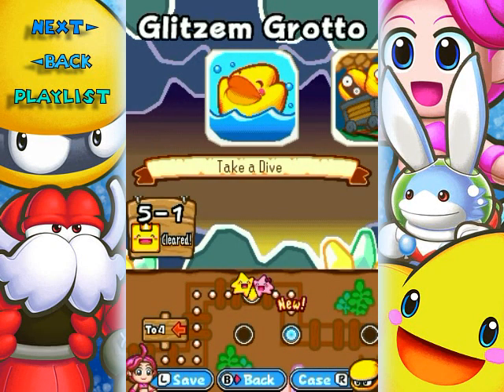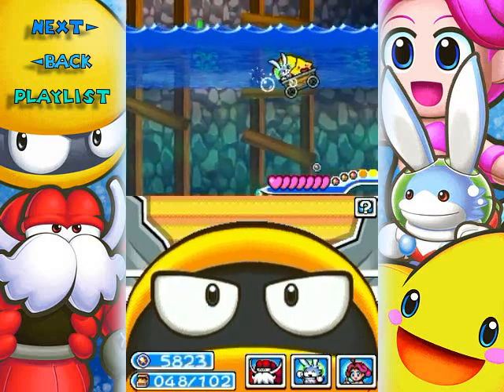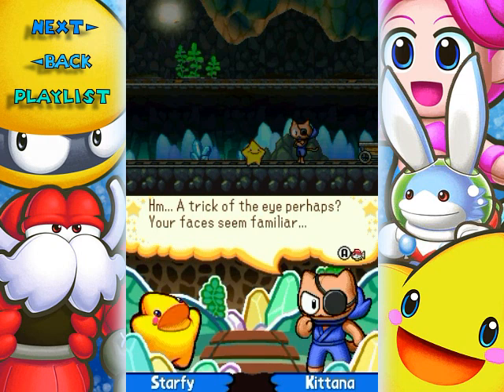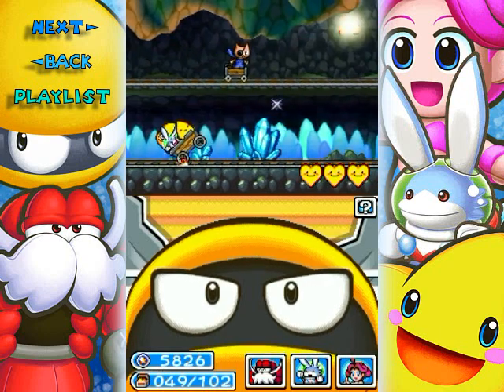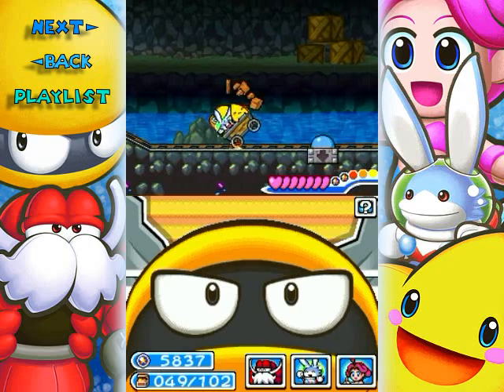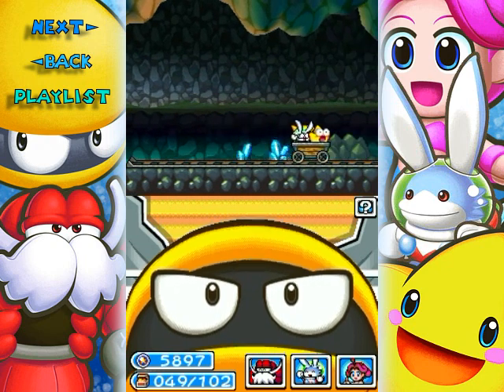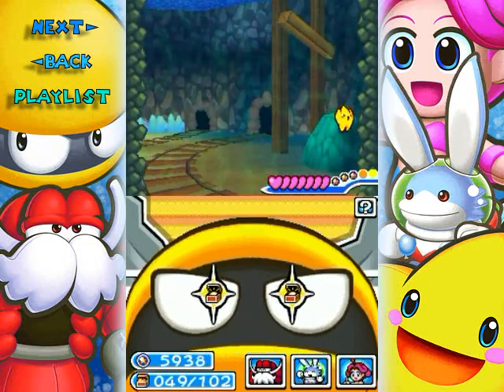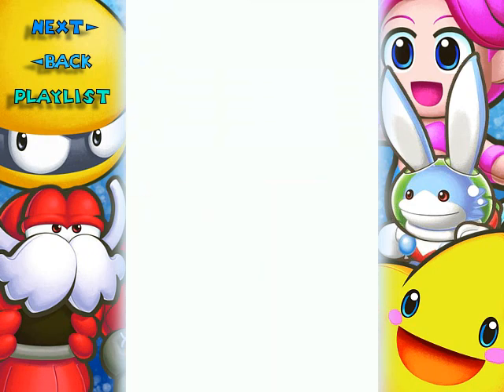The Legendary Starfy Walkthrough Part 20: Legendary Split Tracks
The first level encountered where you have to play it twice to get everything. At least... I think you do. I don't see any other way to get the stuff otherwise given that there's no way to backtrack. Not' really a big deal though given that the level is relatively short.

Time Stamps:

Stage 5, Glitzem Grotto:
0:00 5-2 Rickety Ride